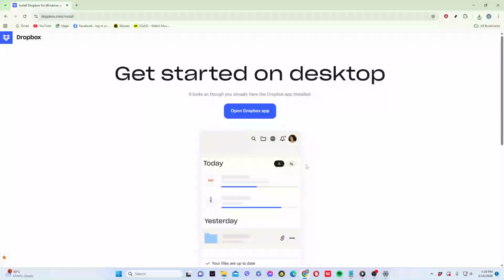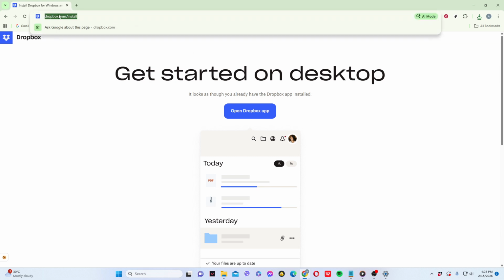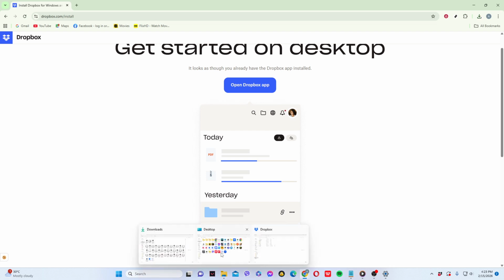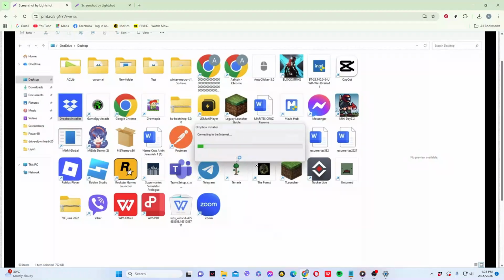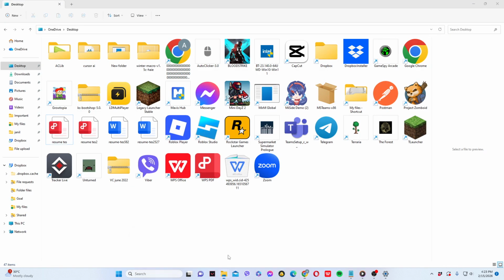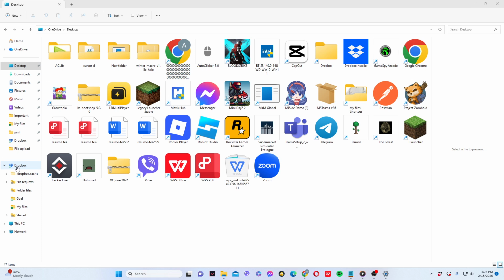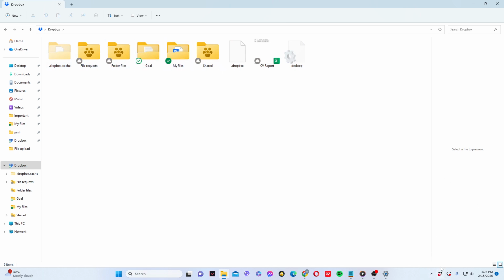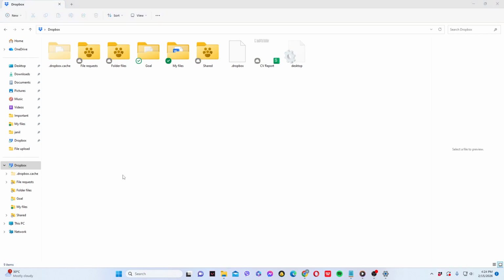How to Add Dropbox to File Explorer 2026 (Access Dropbox Directly in File Explorer)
how to add Dropbox to File Explorer on Windows so you can access your files directly from your desktop. In this quick tutorial, you’ll see how to install the Dropbox desktop app and make sure your Dropbox folder appears in File Explorer automatically.

This guide is perfect for Windows users who want faster access to their synced files without using the browser. You’ll learn how to confirm Dropbox is properly installed, where the folder is located, and how to pin it to Quick Access for easier navigation.